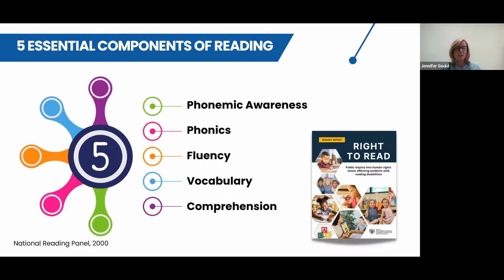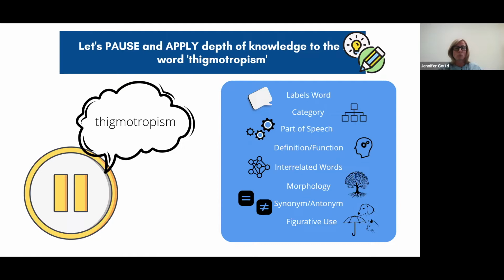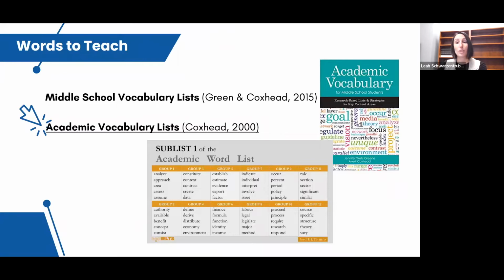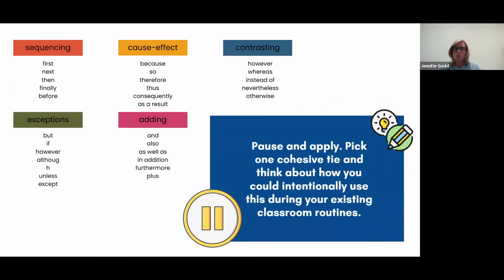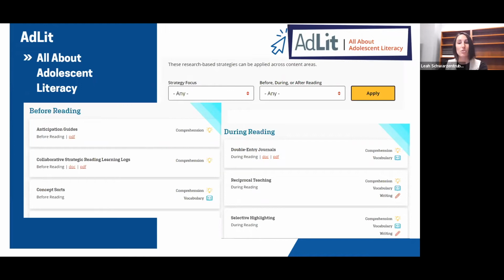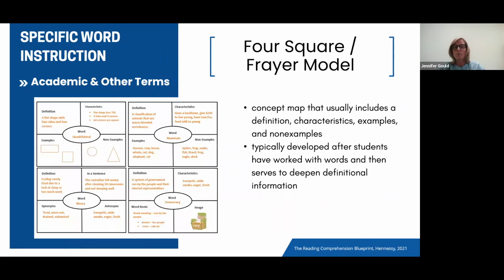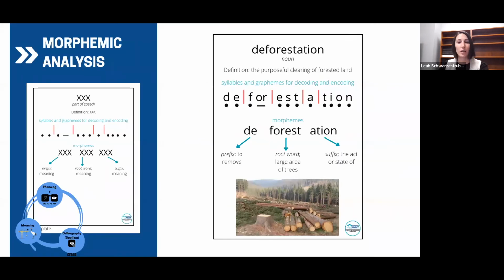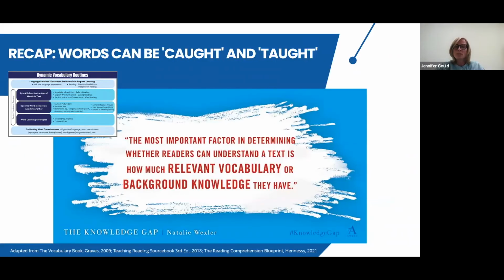Webinar Recording - Dynamic Vocabulary Instruction in the Classroom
Vocabulary knowledge is one of the five essential components of reading and is critical for comprehension. This webinar will show you how to construct dynamic vocabulary routines across grade levels to make sure your students are reading and comprehending texts.